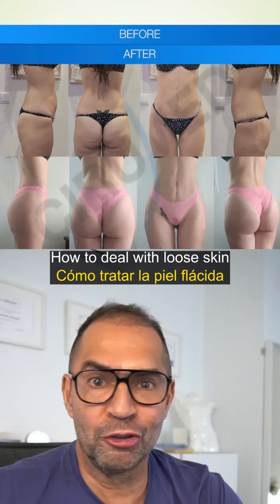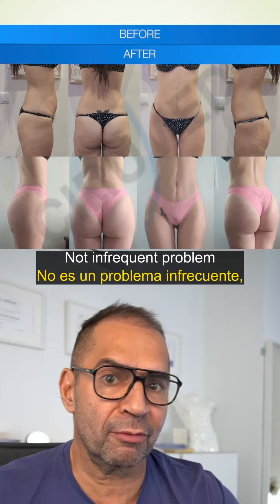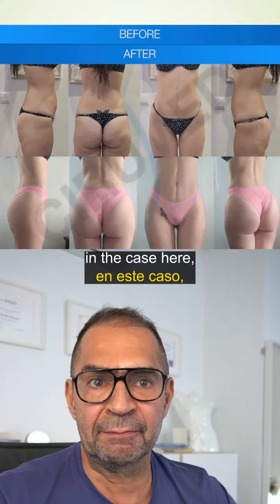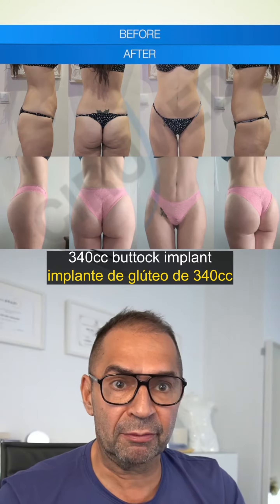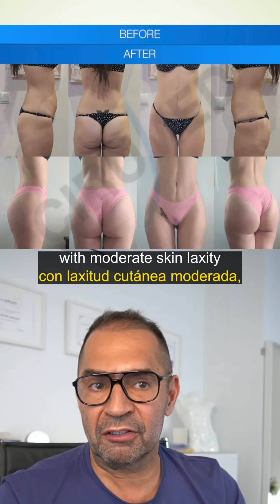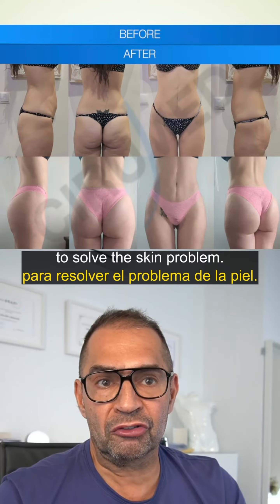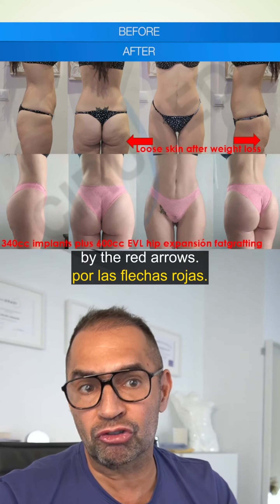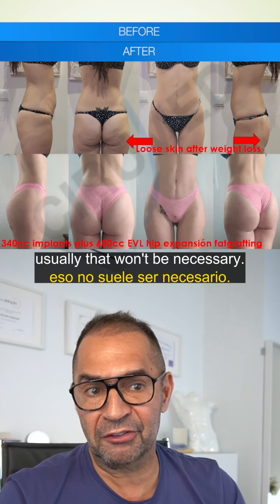Today we explain how to correct saggy skin issues for buttock procedures.